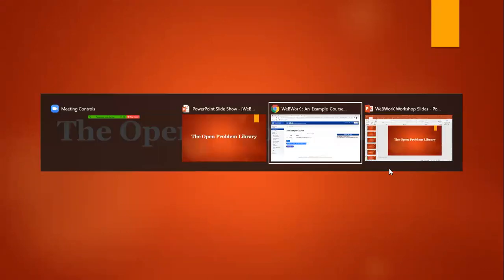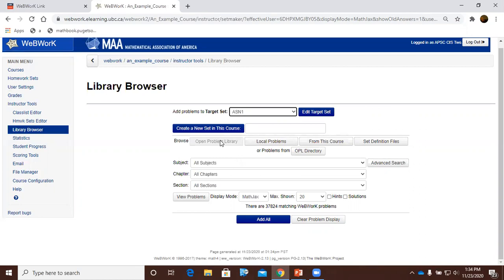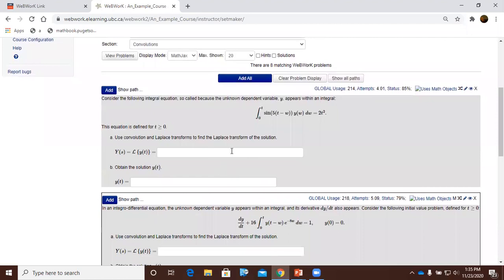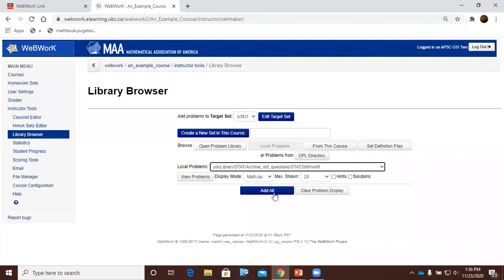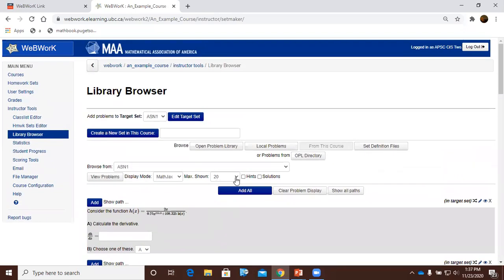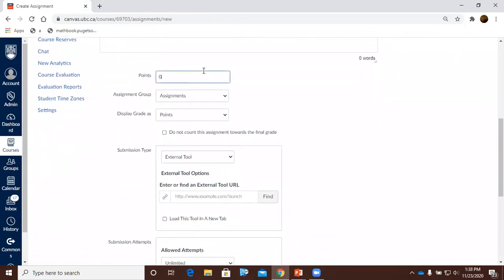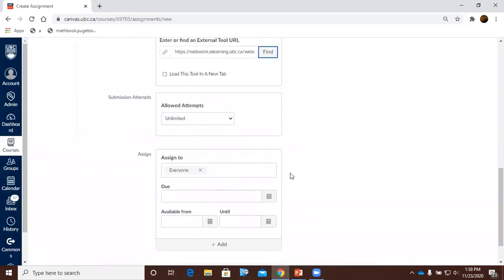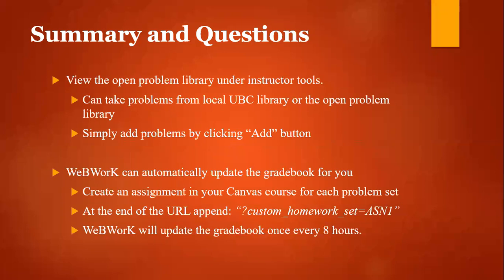WeBWorK Workshop 4 - Open Problem Library and Gradebook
This is part 4 of a 4 part workshop series on using WeBWorK at UBC. Please visit this google drive below to download the files required to follow along.